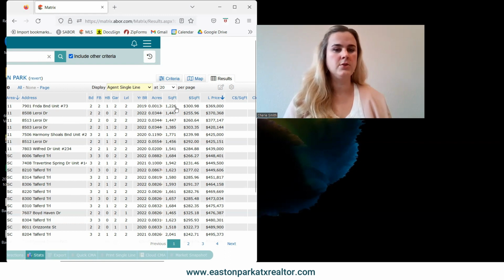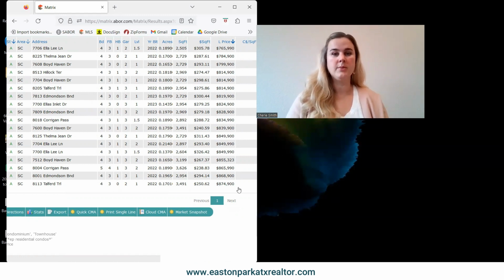February 2023 - Easton Park Real Estate Update